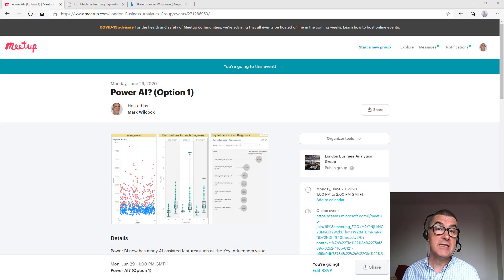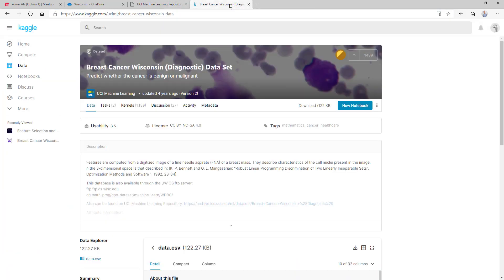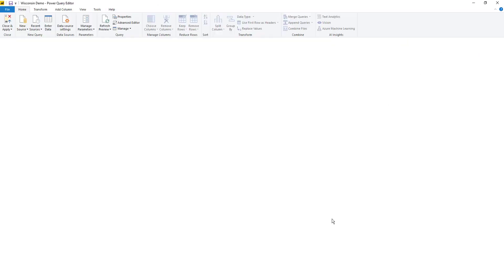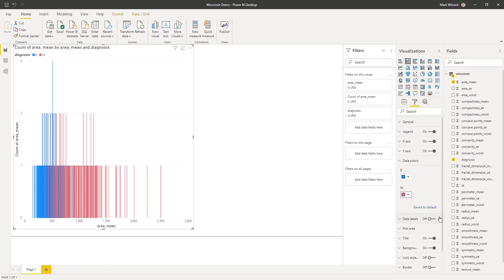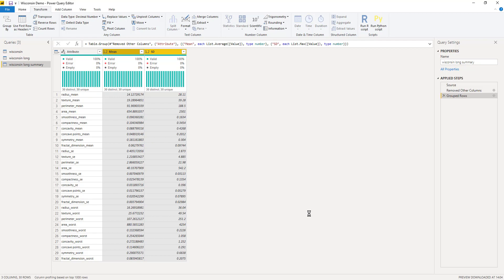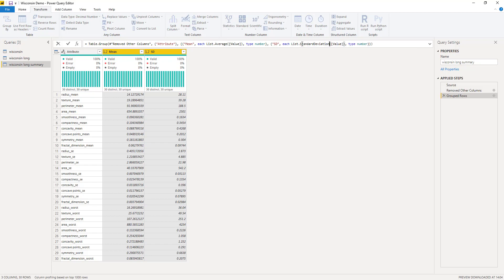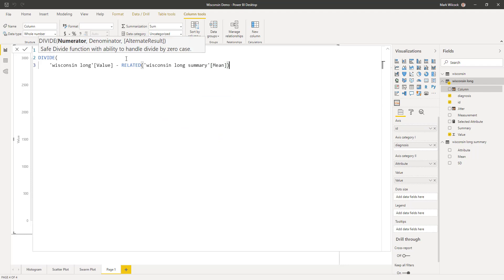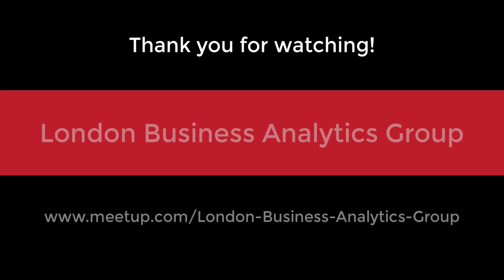Preparing a dataset for Machine Learning in Power BI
We explore a famous machine learning dataset, the Breast Cancer Wisconsin (Diagnostic) data, to see if it is possible to build a model with some predictive power.  We visualise the data as histogram, box and whisker plot and a ‘home-made’ swarm plot.  To do this, we need to shape the dataset in the Query Editor and standardise the data with a few DAX calculations.

This is the first of several videos exploring the AI features in Power BI.  In future sessions, we’ll use the Key Influencers and the Decomposition Tree visuals to gain insights, incorporate R and Python into our analysis, build, evaluate and run a predictive model using AutoML, and look at Power BI’s natural language capabilities.

Links
The datasets and course materials are in in the Wisconsin folder

Credits:
UCI Machine Learning Repository